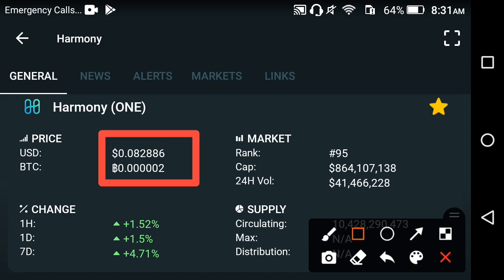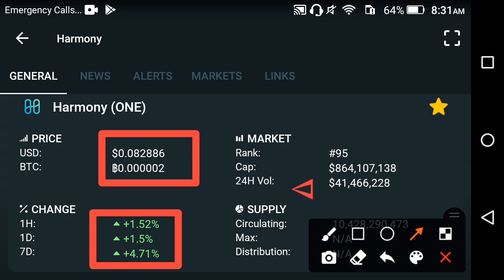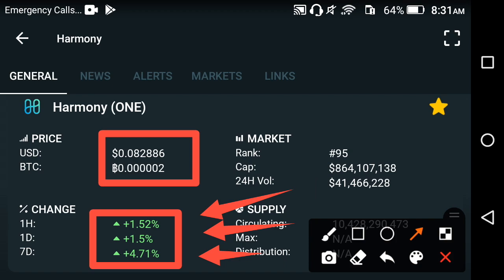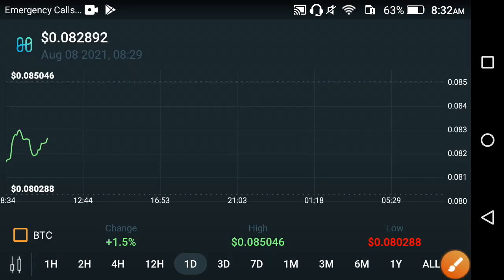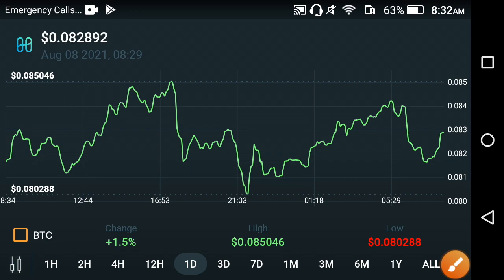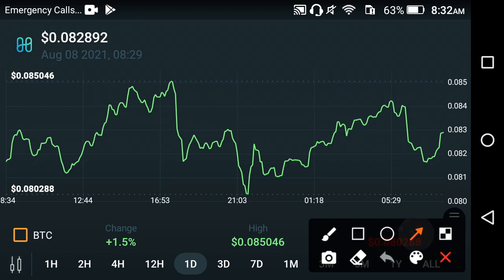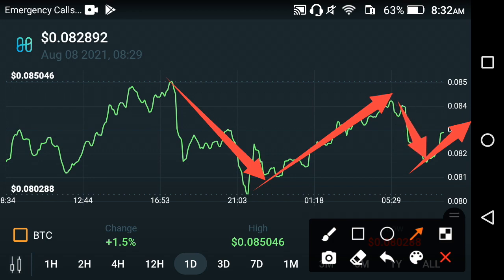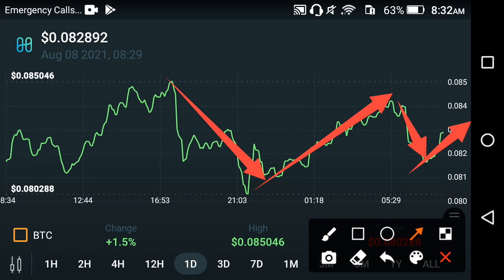Harmony Holders See This Update! || Harmony one price prediction || Crypto News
In this Video i am gone to show you   Harmony One CRASHED!! Harmony one price prediction || Harmony news today

We Uploading following types of videos:
1) Andriod Apps , Andriod Problem , Andriod Tips and tricks
2) Computer Helps ANY kind of Related Pc Apps , softwere , Online Web and Social Problem.
3) YouTube Related For Example Channel Growing , channel Monetization , Tips and Tricks for viral video.
4) Andriod Apps Review
5) All Social Media Growing , Problems , Tips and tricks Etc.
Some Extra

YouTube Promotion
2) COMMENT ( Random comment )
3) SEE EVERY DAY MY CUMMUNITY POSTS

2 ) How to gain subscribers fast | How to Get subscribers on YouTube | increase subscribers fast 2021

3 ) New Earning App 2021|| How to Make Money Online || Watch videos Earn money || Easy way to earn money

4 ) New Earning App 2021/ Watch video earn money / Money Time app sy paise kaise kamaye